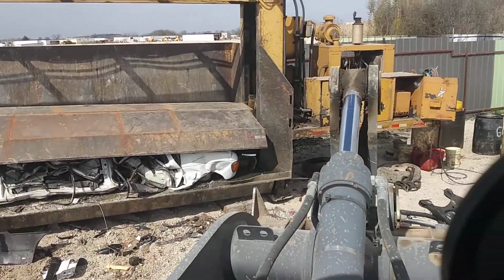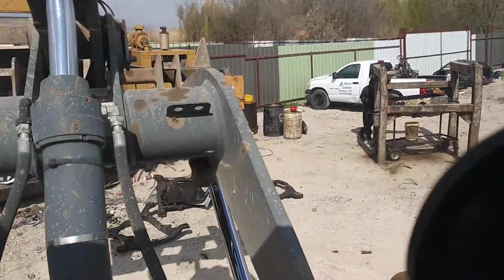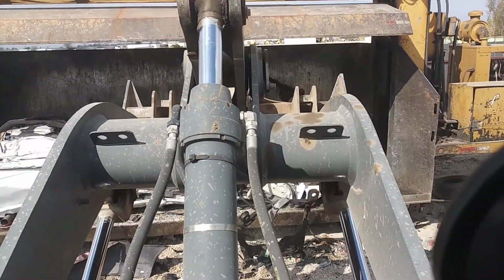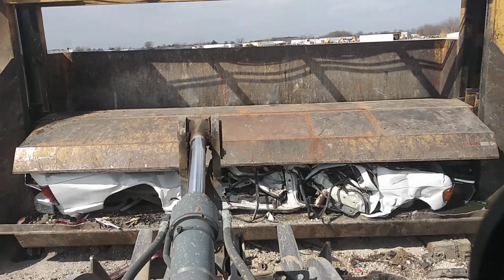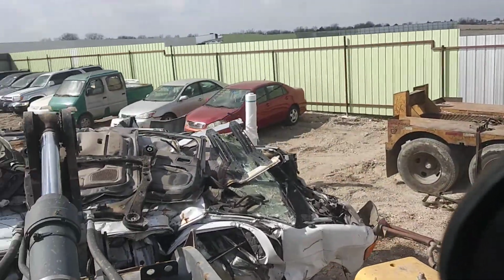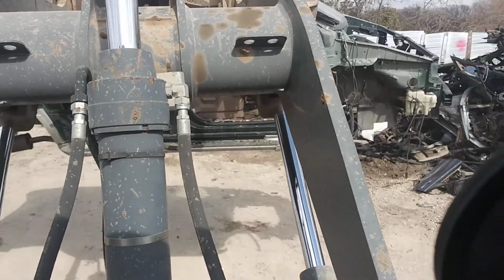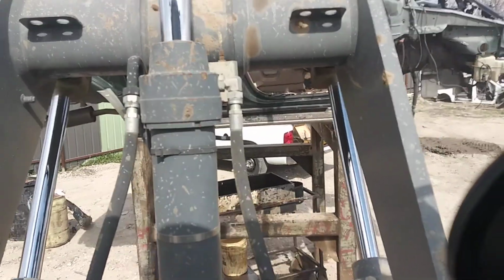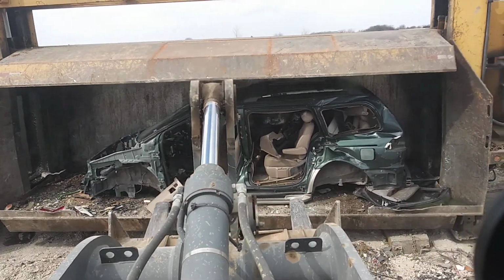BIG VAN BUNDLE MAKING ADD DOORS + K FRAMES + 2 MORE VANS